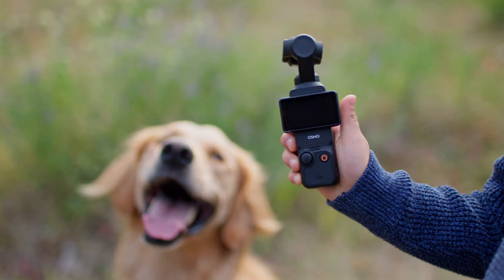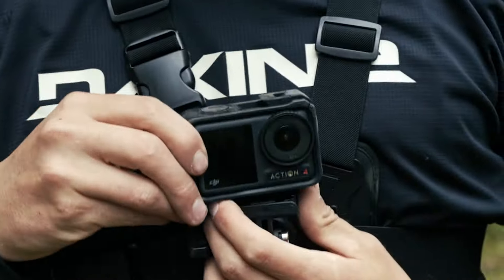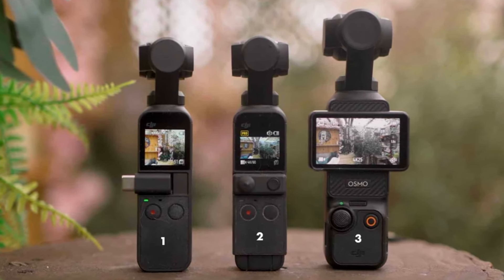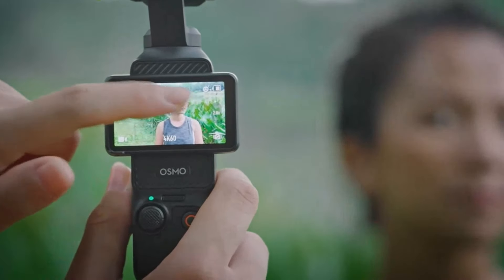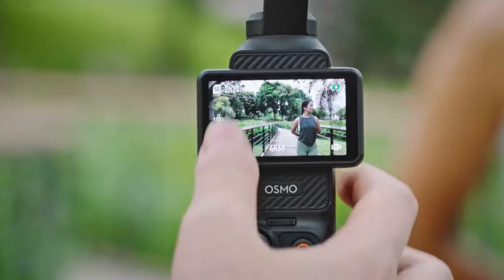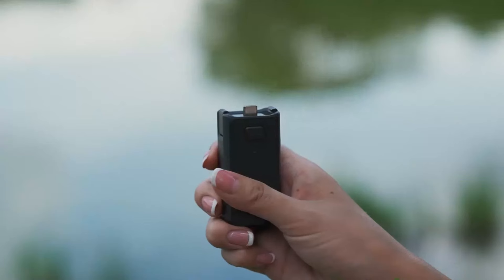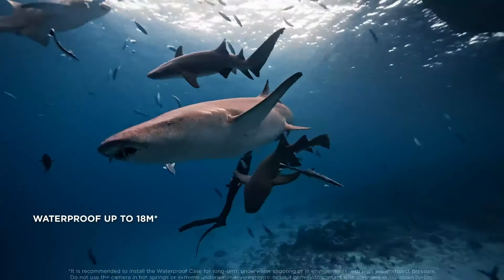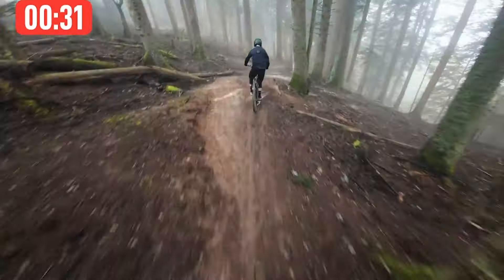DJI Osmo Action 4 vs Osmo Pocket 3 - Watch before you BUY!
In this video, we're comparing two of DJI's top compact cameras: the Osmo Action 4 and the Osmo Pocket 3. If you're trying to decide which camera is best for your vlogging, action shots, or travel adventures, this showdown will help you make the right choice.

We’ll kick things off by diving into the Osmo Action 4, known for its rugged build, waterproof capabilities, and exceptional video quality. Whether you're capturing extreme sports or everyday moments, this camera is built to perform in any environment. Next, we’ll take a closer look at the Osmo Pocket 3, a pocket-sized powerhouse with advanced stabilization, versatile shooting modes, and a built-in gimbal that delivers ultra-smooth footage in a compact form factor.

We’ll compare the key features, video quality, durability, and ease of use of both cameras to give you a clear understanding of their strengths and which one suits your needs best. By the end of this video, you’ll know exactly which DJI camera to pick for your next adventure. Let’s dive in!